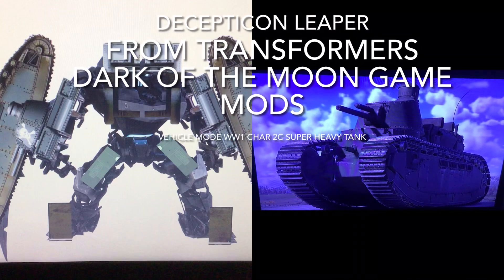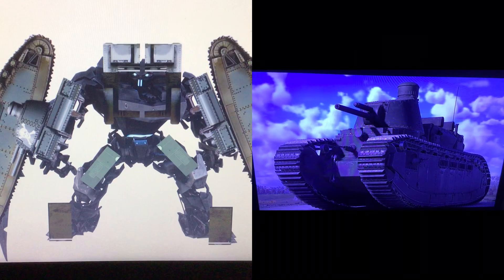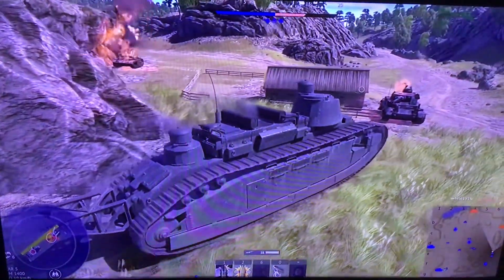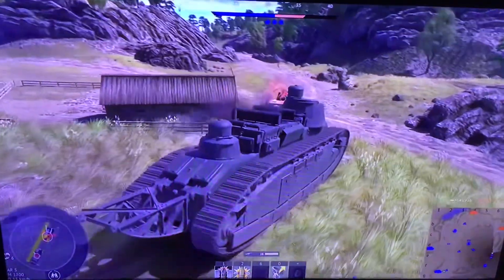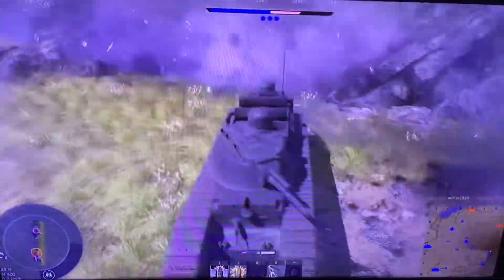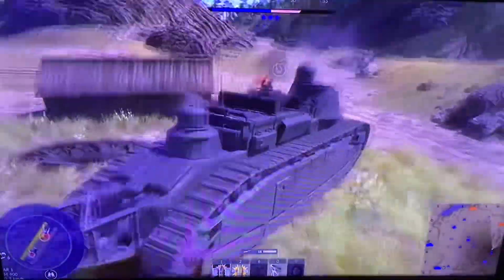My ideas for MXSRT transformers dark of the moon game mods decepticon leaper